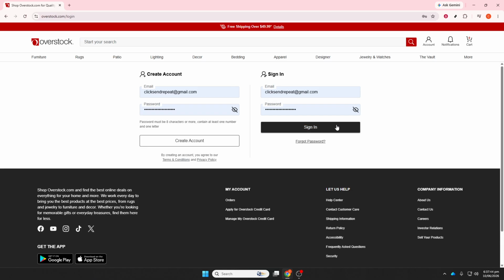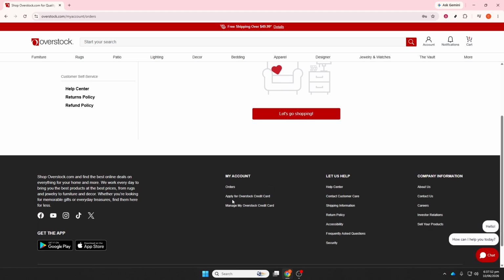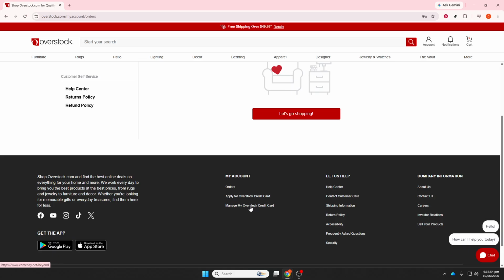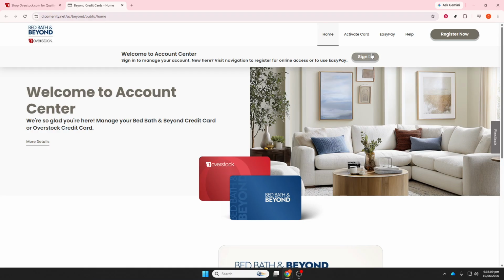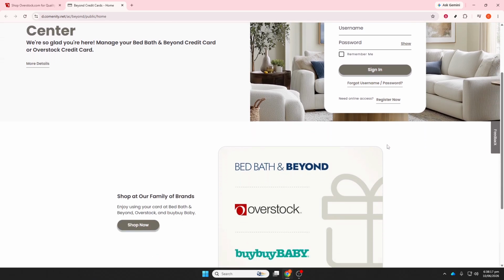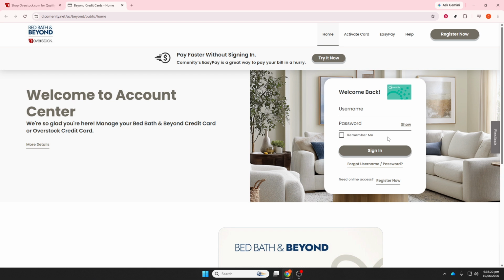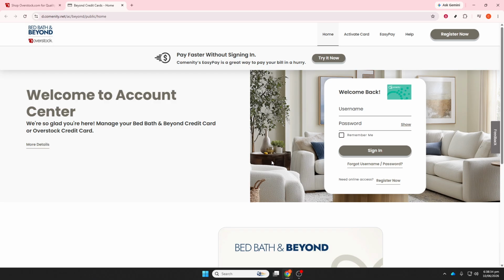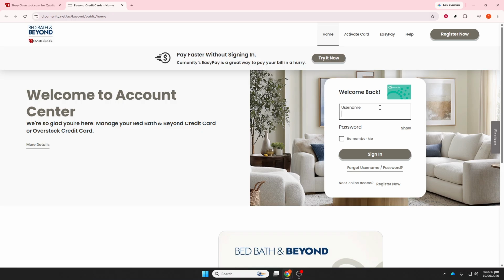How To Sign In To Overstock Credit Card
Need help signing in to your Overstock Credit Card account online? In this step-by-step tutorial, I'll show you exactly how to log in to your Overstock Credit Card account, access your account dashboard, view statements, make payments, check your balance, and manage your account securely.

Whether you're a new cardholder or simply need a quick refresher, this guide will walk you through the entire login process and help you troubleshoot common sign-in issues.

In this tutorial, you'll learn:
✅ How to access the Overstock Credit Card login page
✅ How to sign in to your account securely
✅ How to recover a forgotten username or password
✅ How to view account details and statements
✅ How to make online credit card payments
✅ How to manage your account settings
✅ Common login problems and solutions

Managing your Overstock Credit Card online makes it easy to stay on top of payments, monitor transactions, and access important account information anytime.